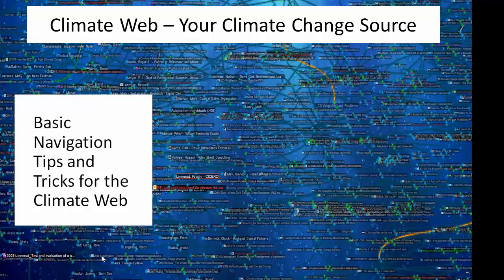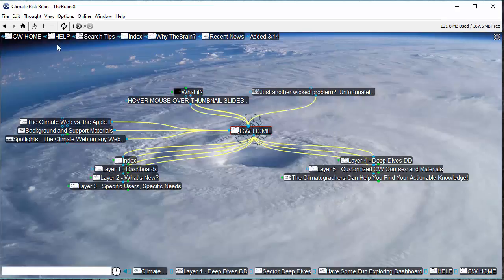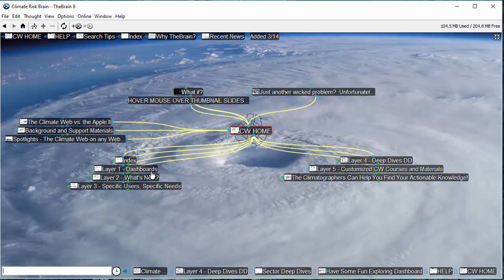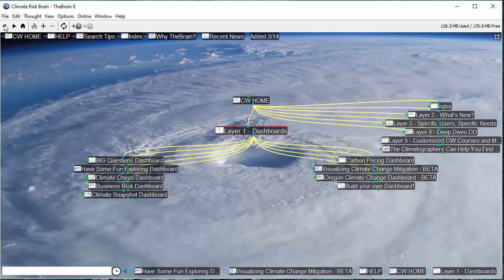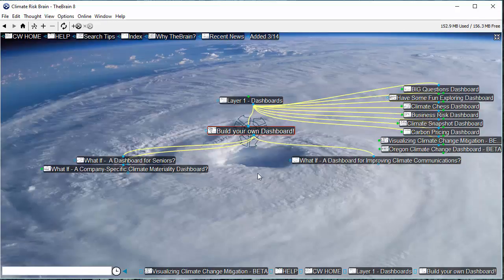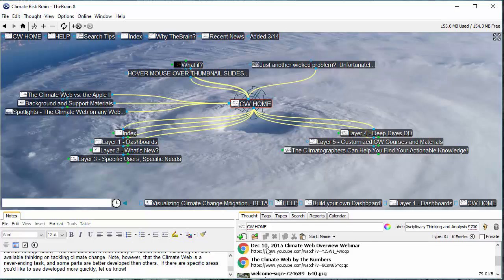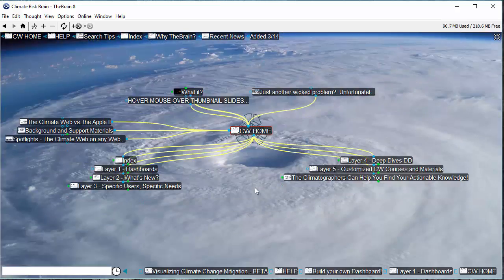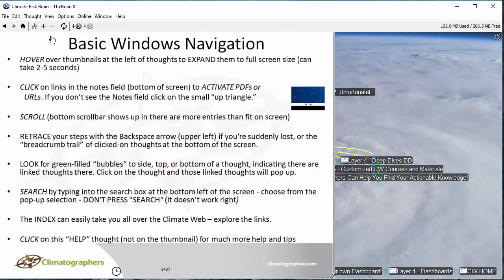A quick review of the key things to bear in mind when navigating the Climate Web so that you always have control of where you are.  View in 720p HD if possible.